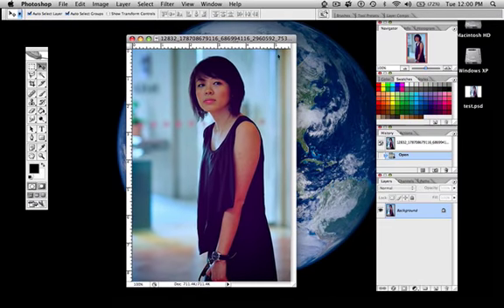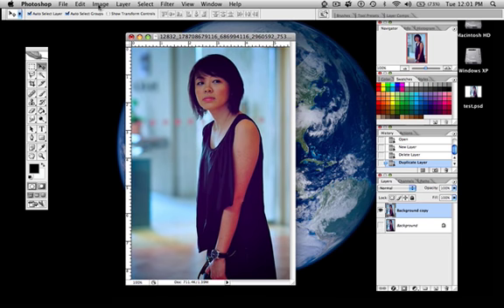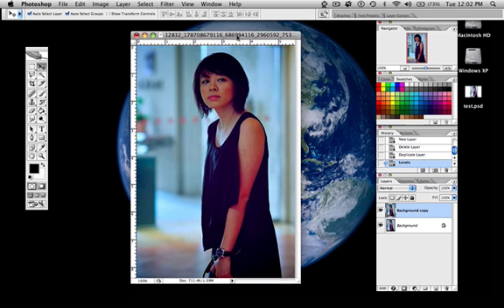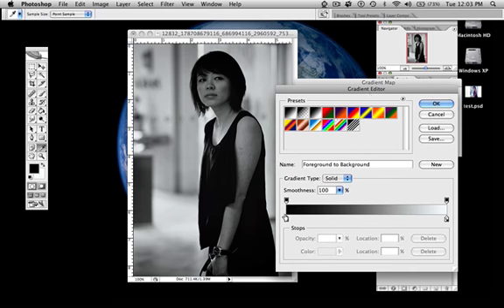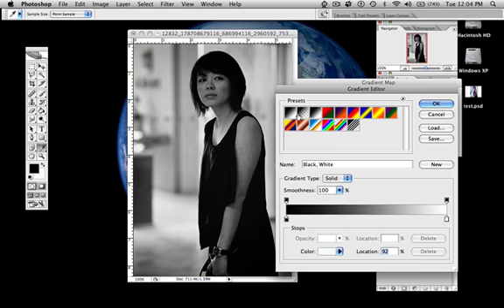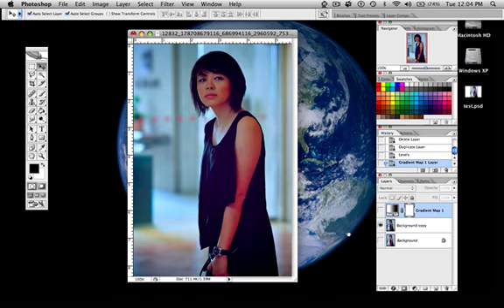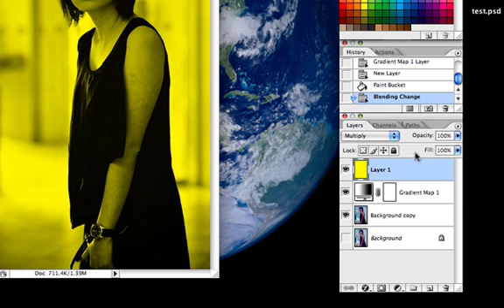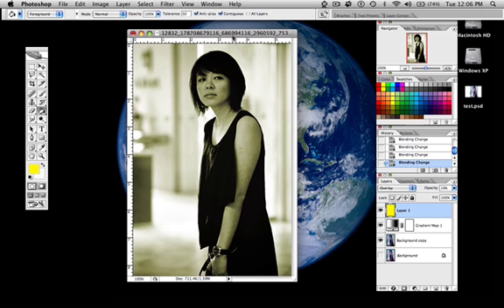N4 Cluster ICT Video-Color Balancing Multiple Parts of a Photo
General introduction to Photoshop through all of the tools and Work space.
Color balancing one part of a photo often make and help us achieve good color in multiple parts of a photo.